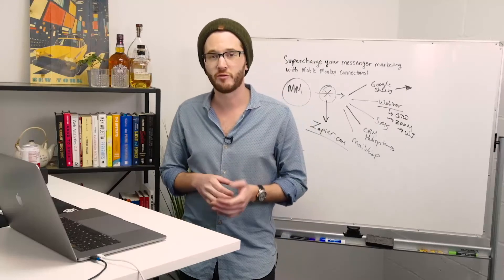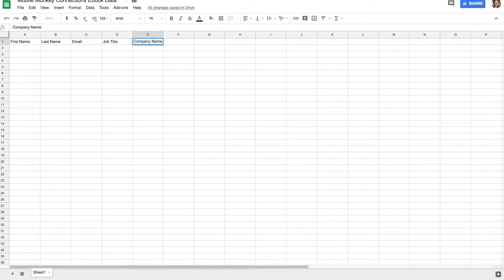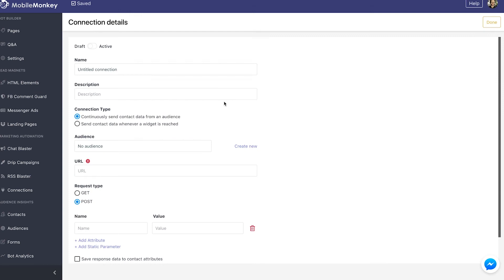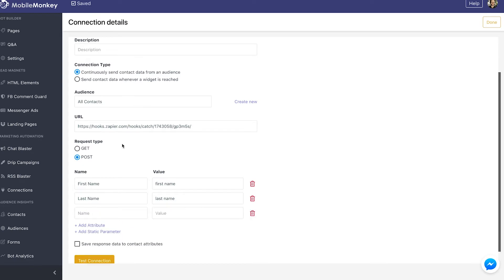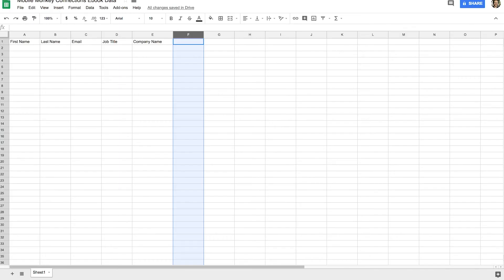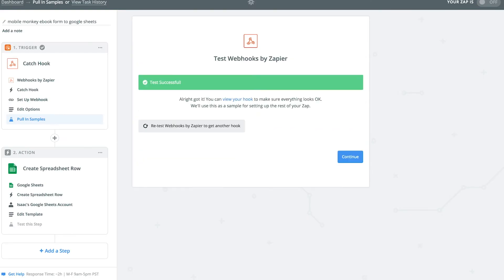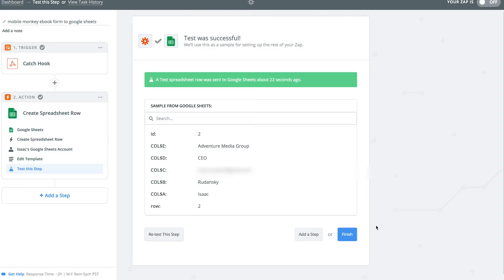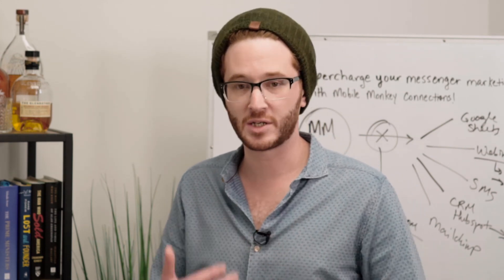How to Integrate a Facebook Bot to Google Sheets: Advanced Chatbot Marketing with Connections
Google Sheets and MobileMonkey makes it easy to grow your contacts and to keep track of them all.

In this video master marketer Isaac Rudansky explains how to connect the lead data or customer information collected with your MobileMonkey chatbot to import it into Google Sheets for data collection and analysis.

you’ll access the entire MobileMonkey chatbot marketing course and the MobileMonkey chatbot marketing platform.

MobileMonkey works with all your favorite digital apps, like Wordpress, your CMS, Shopify. These features make it easy to use and easy to bulk out your contacts lists.

Join the messenger marketing revolution!